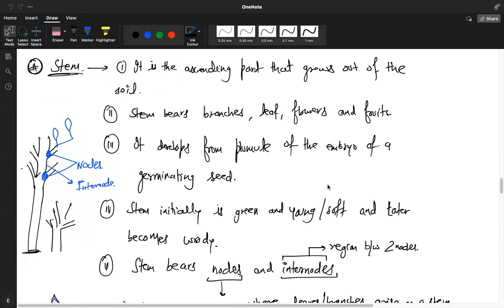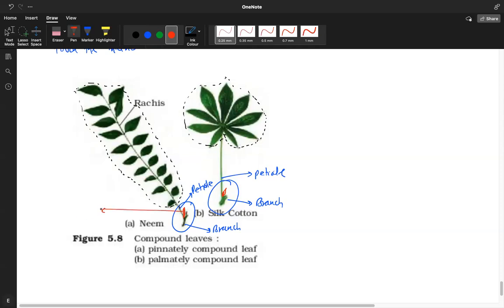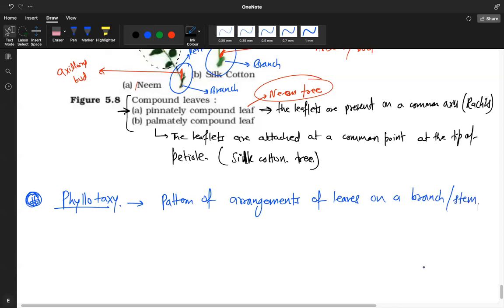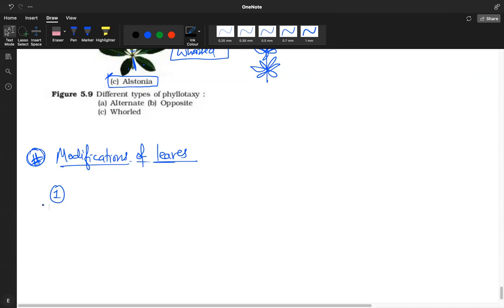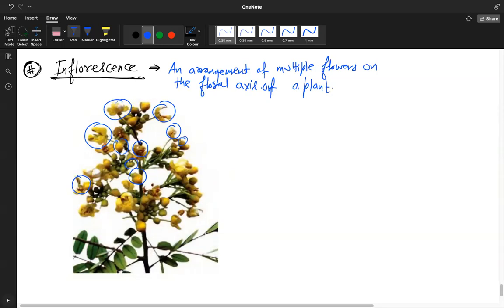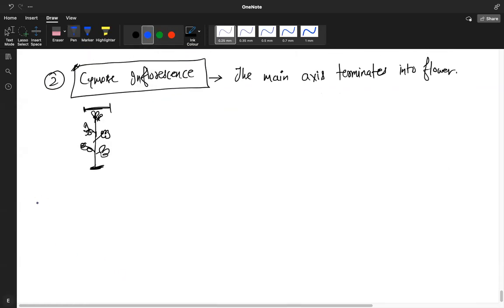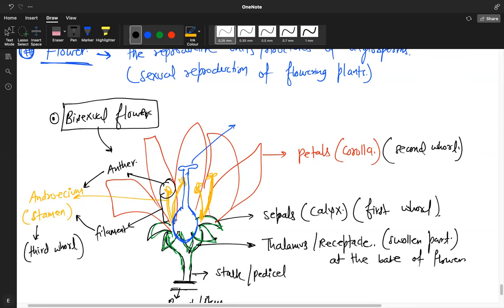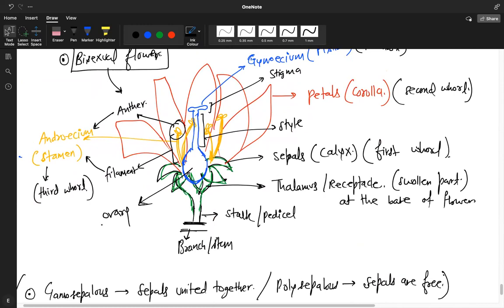Learnivio | Types of Leaves | Morphology in Flowering Plants | Lect 3 | 11th MEA | 29-08-2022